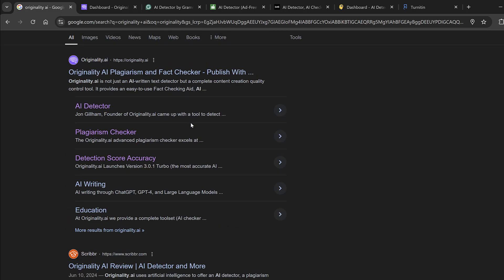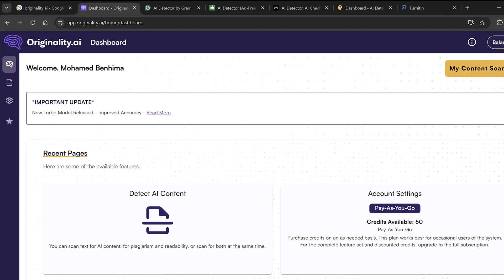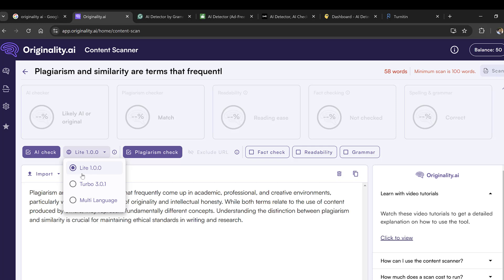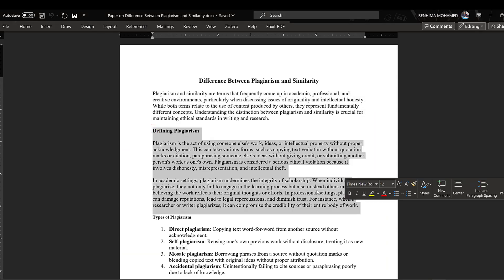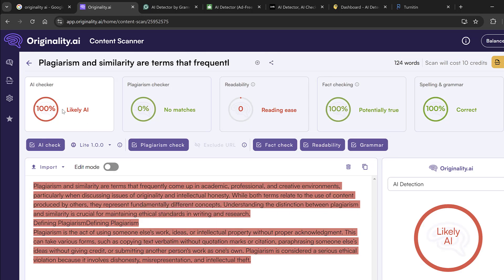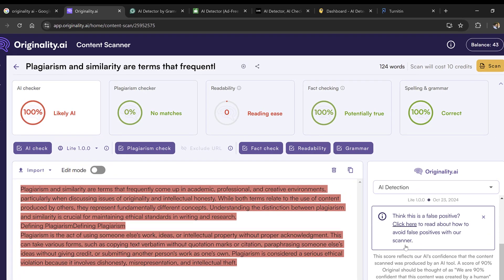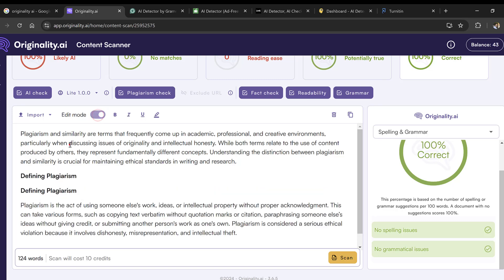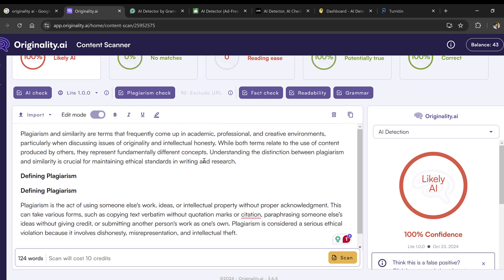How to check plagiarism and AI: The best free and accurate Plagiarism and AI checker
Alternative to Turnitin
AI checker
Plagiarism checker
AI detector
Plagiarism detector
AI detection
Fact-checking
Spelling and Grammar Check
Readability score
Originality AI